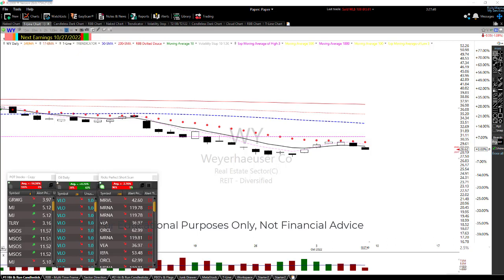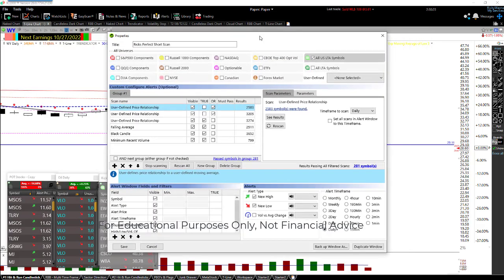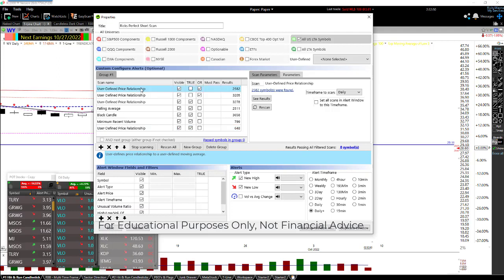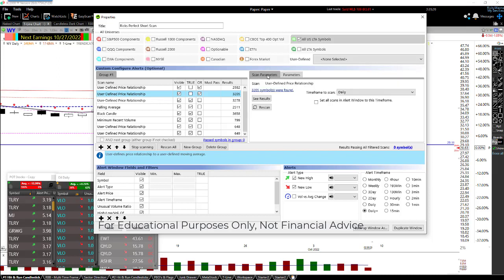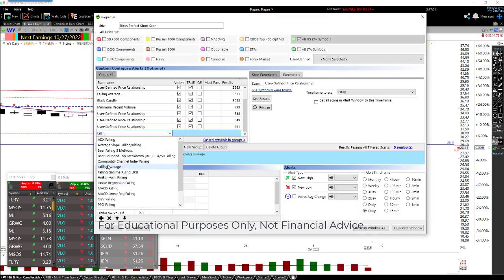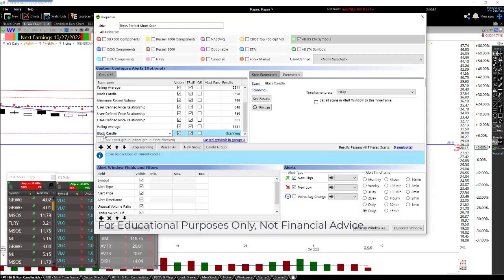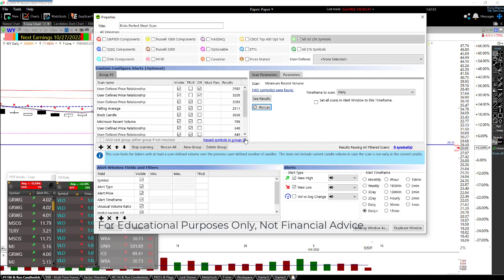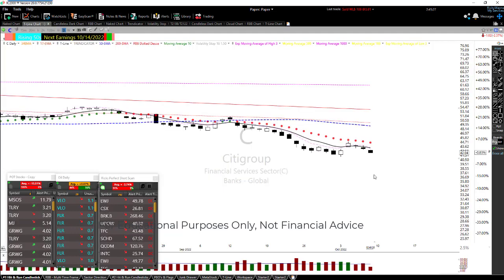Rick's Perfect Short Scan With Live Trading Alerts